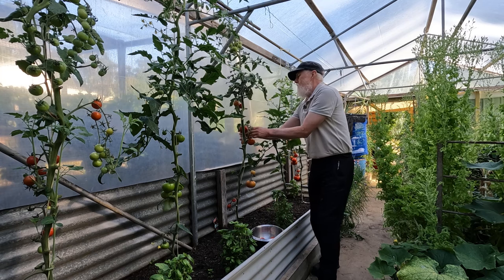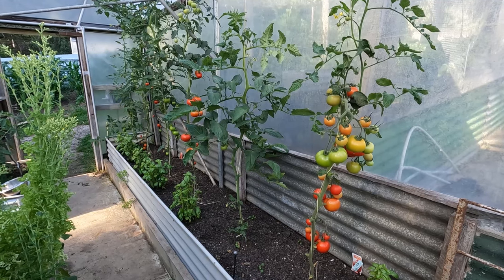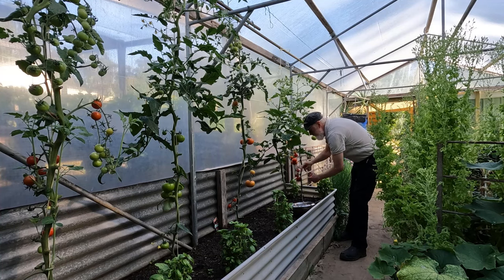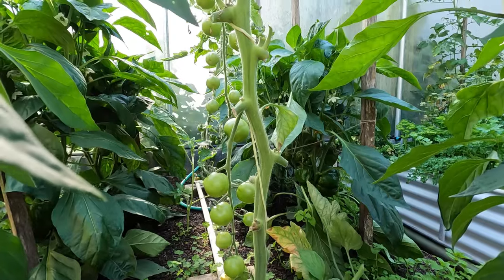Gardening Rewards!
What are we harvesting as it approaches mid summer?  Also a couple of recipes using summer produce.

Recipes below -

Basil Dip

2 Garlic cloves
3 cups Basil
½ cup Cashews or Sunflower seeds
1/8 cup Olive oil
1/4 cup Rice Milk

Method:
Use a stick mixer
Add the ingredients gradually.
Add more oil to the pesto if to dry.
Store in a glass jars in fridge.

Hints - This dip taste great mixed through
a fresh green salad or in a salad sandwich too.

Potato Waffles - Makes approx 7 waffles

5 small potatoes
3 Eggs or 3 Dsp Chia Seed (vegan)
1 tsp Veggie Stock Powder
2 tsp Baking Powder
1 tsp grated Garlic
1 tsp Thyme or Oregano
1/2 cup Wholemeal Flour
Ghee or Vegetable oil

Method:
Wash and grate potatoes.
Mix all ingredients together.
Heat waffle maker.
Add ghee to heated waffle maker then add 1 tablespoon potato dough mix.

Hint - Instead of plain potato add grated 3 Sweet Potato and 2 Potatoes to main ingredients.